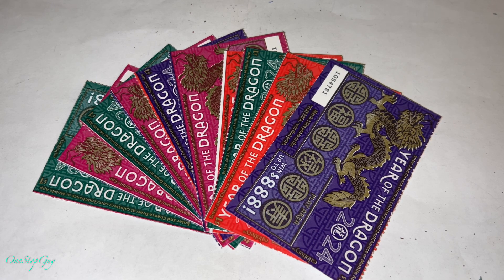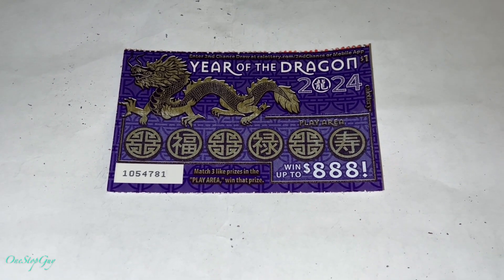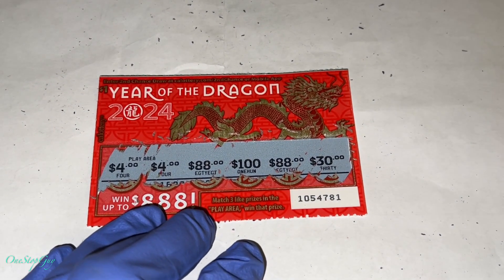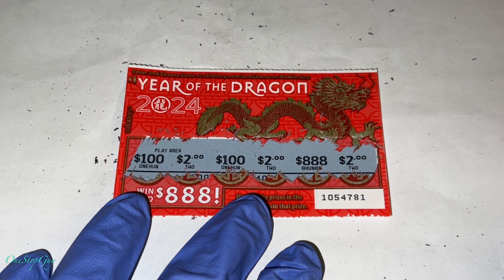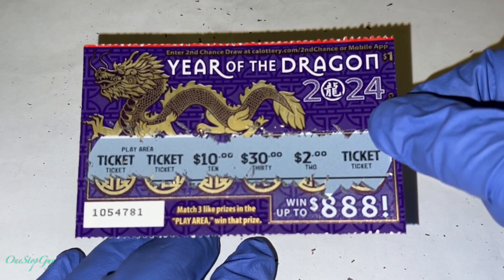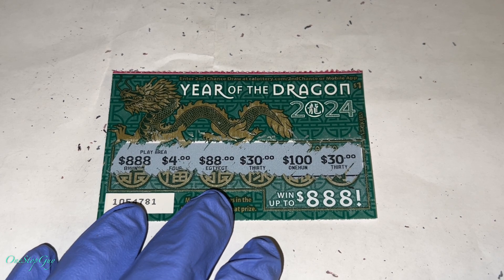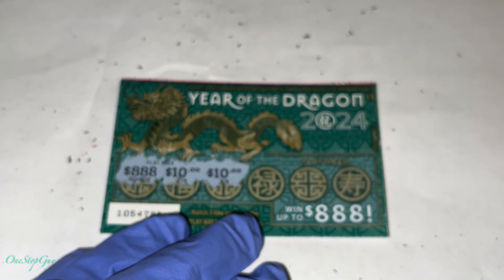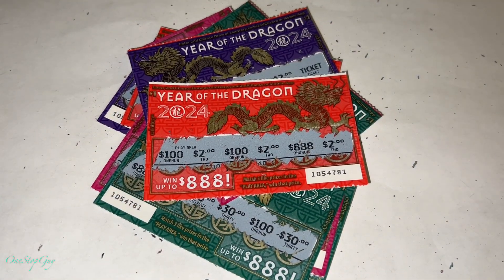BRAND NEW $1 YEAR OF THE DRAGON 2024 CALIFORNIA LOTTERY SCRATCHERS!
Stuff For Sale:
Vansky Car Phone Mount